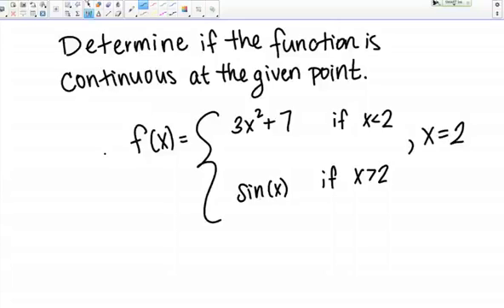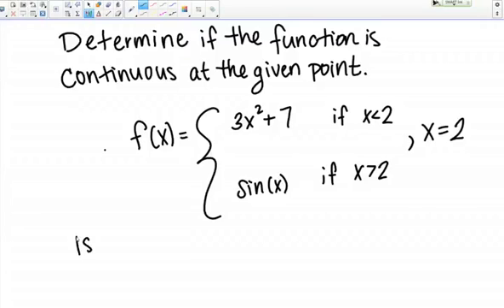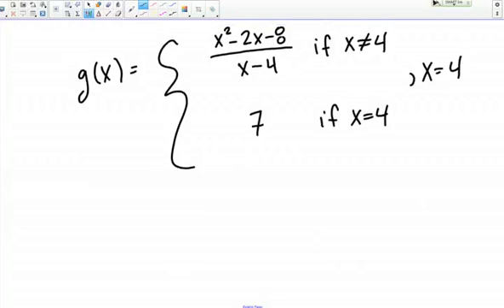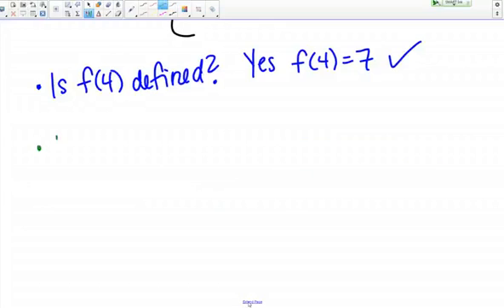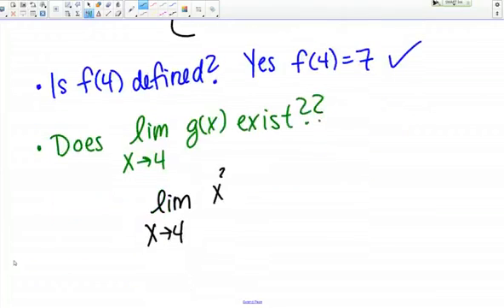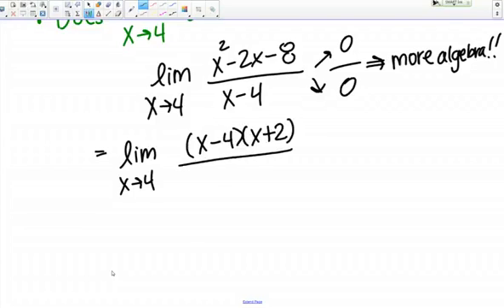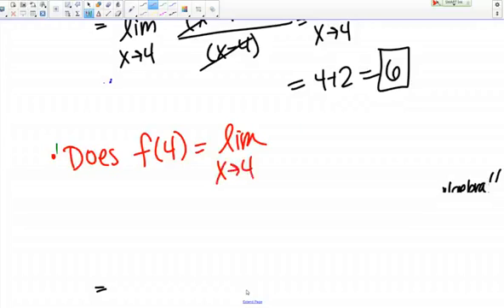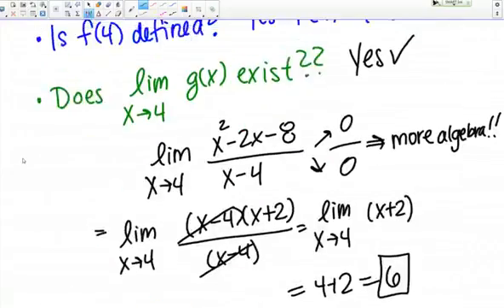Continuity at a point of a piecewise function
Determining if a piecewise function is continuous at a point.